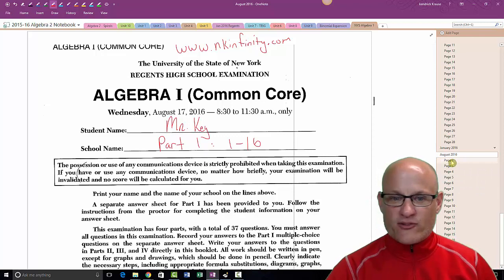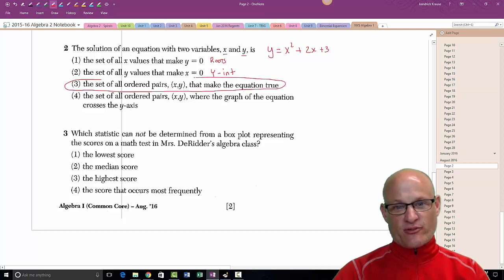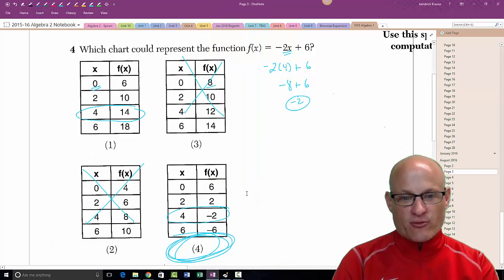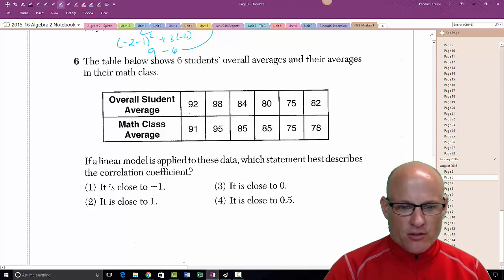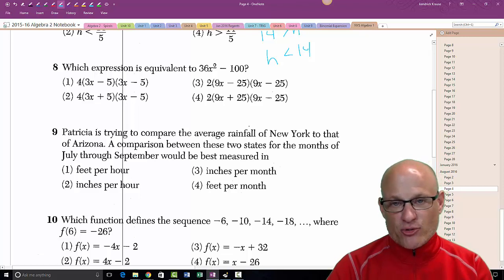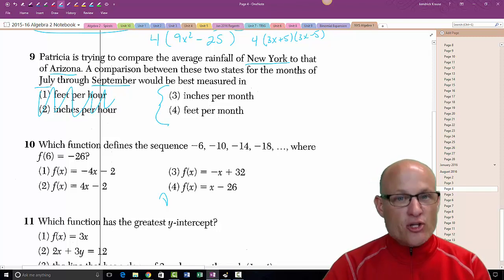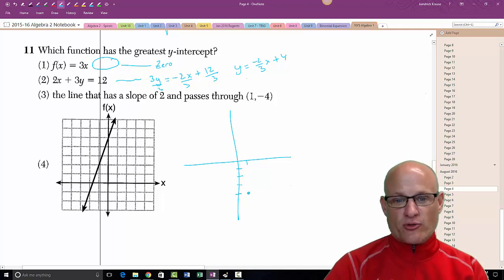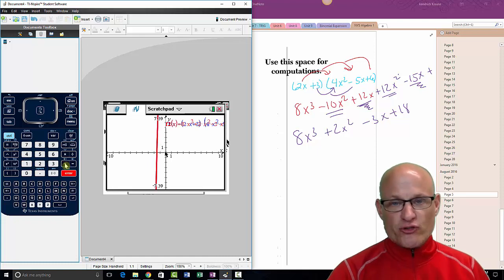NYS Algebra 1 - Common Core August 2016: Part 1: Problems 1 - 12 - SOLUTIONS